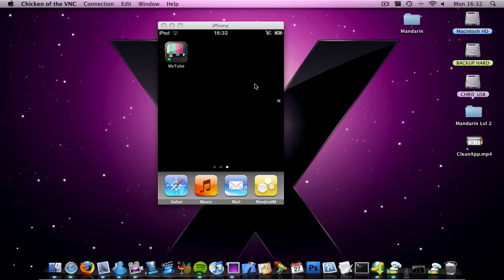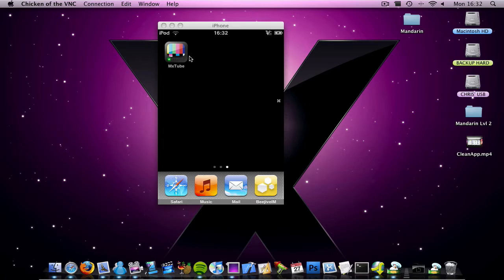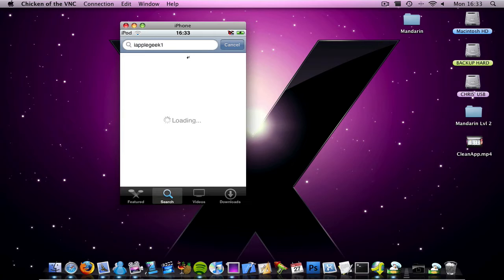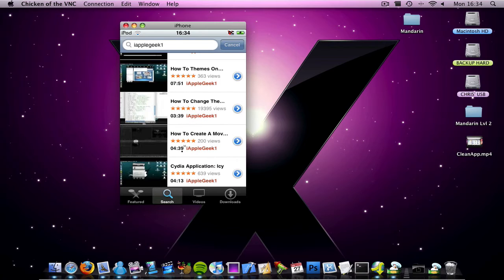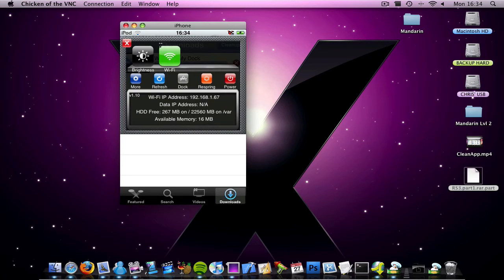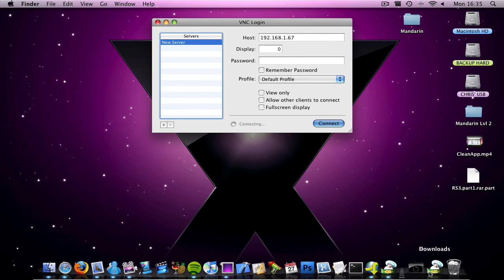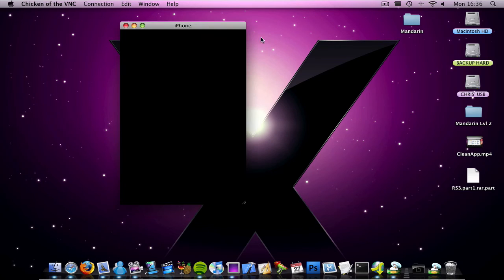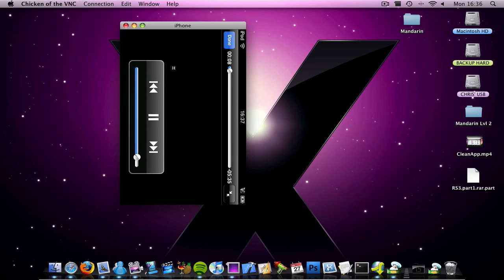How To Download YouTube Videos On An iPod Touch/iPhone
MxTube
sorry if HD doesnt work